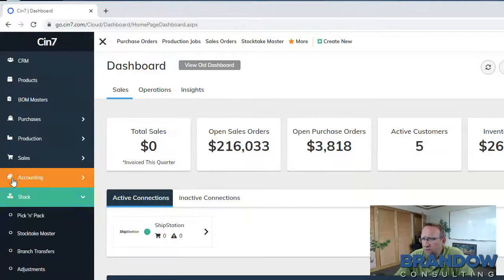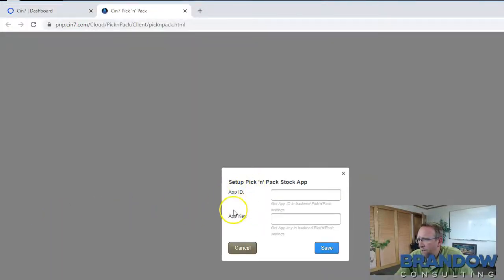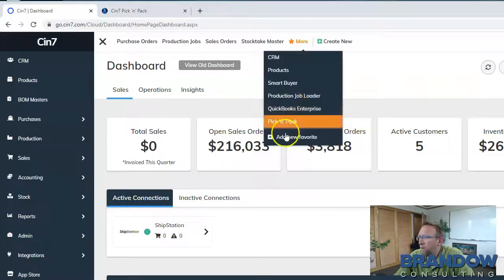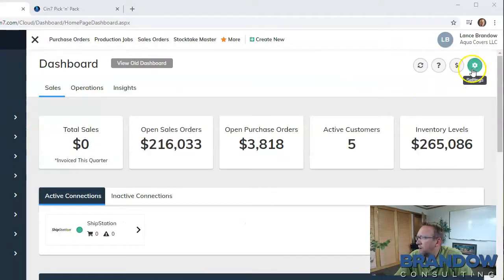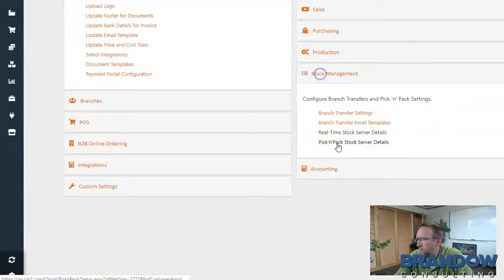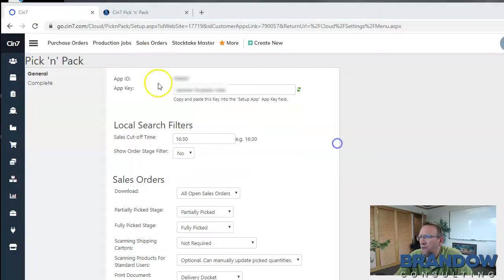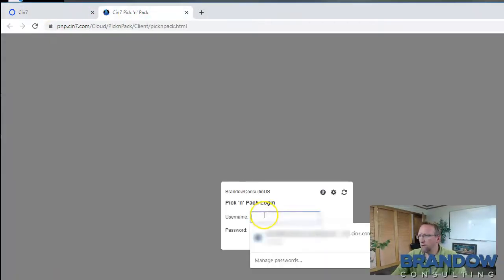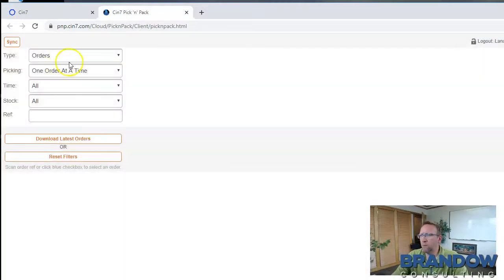Setup the Pick n Pack Feature in Cin7